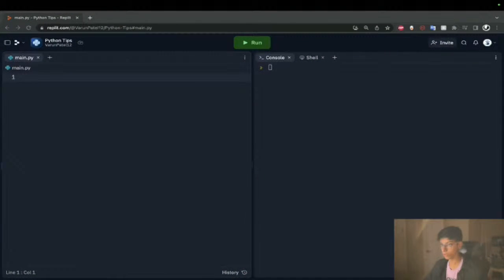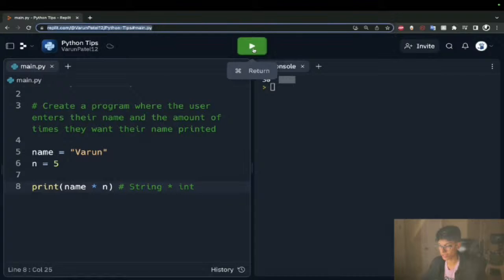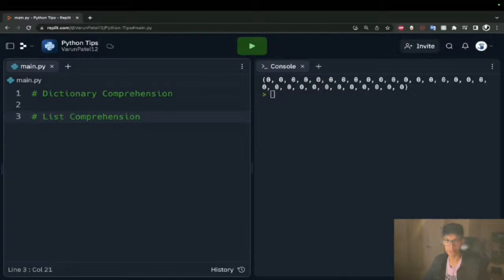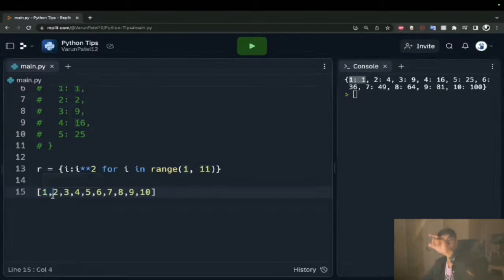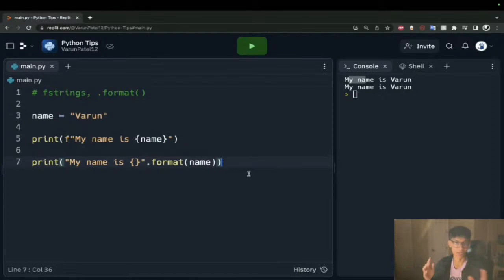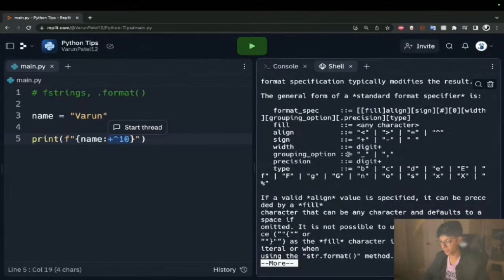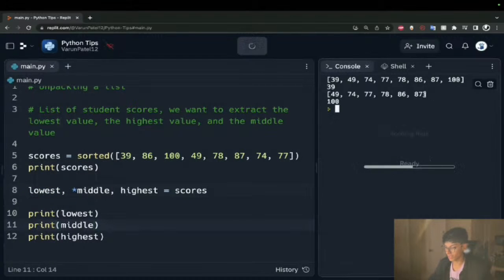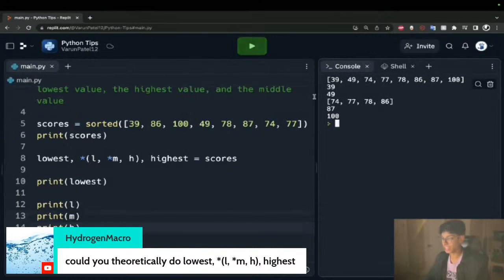Replit Reps Event: Python Tips & Tricks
Python is one of the most popular languages out there!

In this Replit Rep Event, Varun will be discussing cool techniques that you can use when coding with Python and Replit!

He'll be showing you snippets that you can use to add functionality to your programs and how to optimize popular operations.